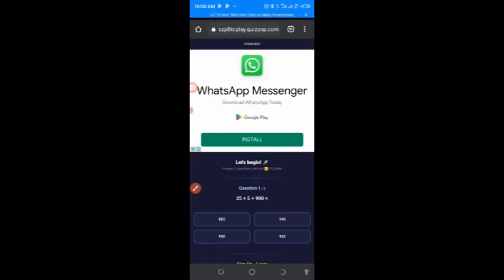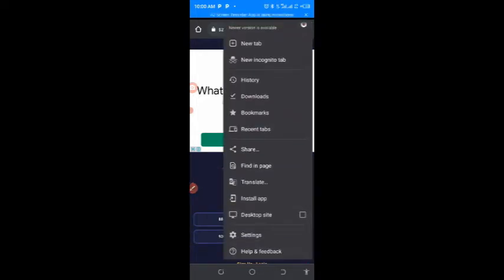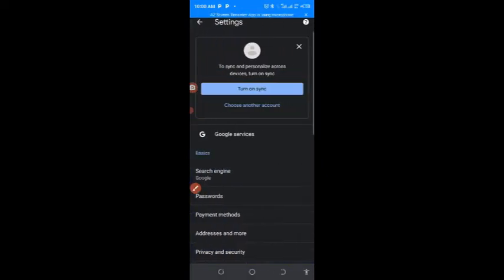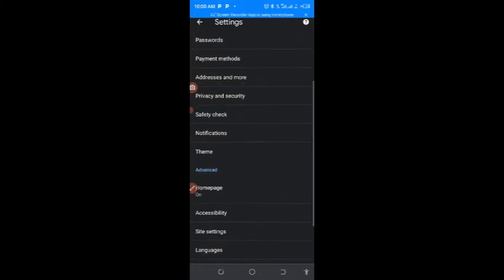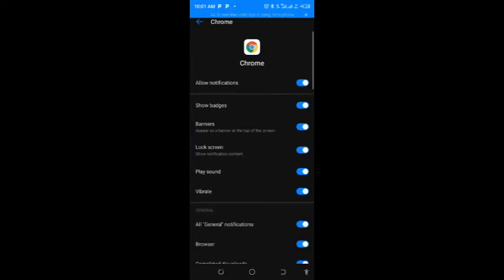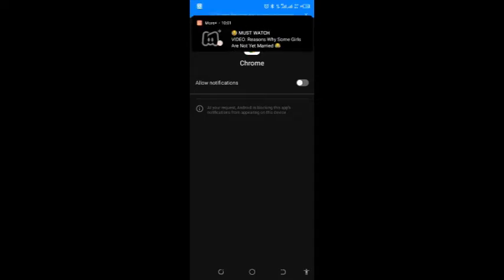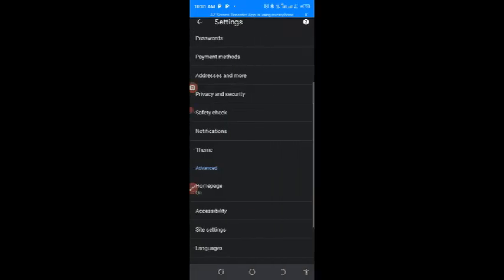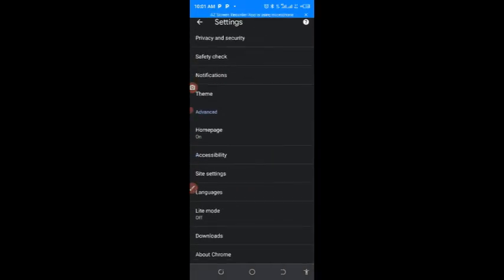how to remove unwanted notifications from chrome on android phones - block them out completely!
Here is a quick tutorial on how you can stop and remove unwanted notifications that you are receiving through your chrome browser on android phones. This will help you block it but in case you want to filter the notifications  I have laid that out in my quick guide as well.

In this case  I had been receiving the notifications because of some changes by Kingroot Android App on my phone.